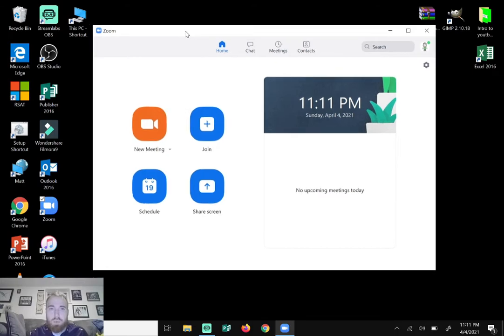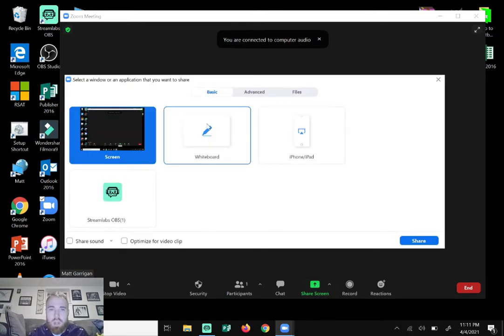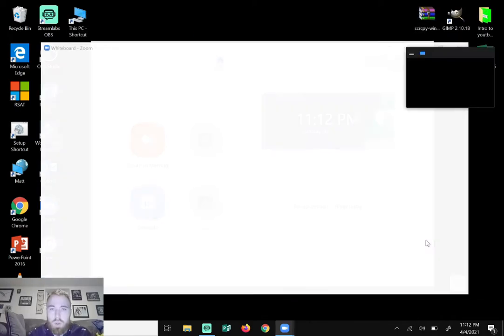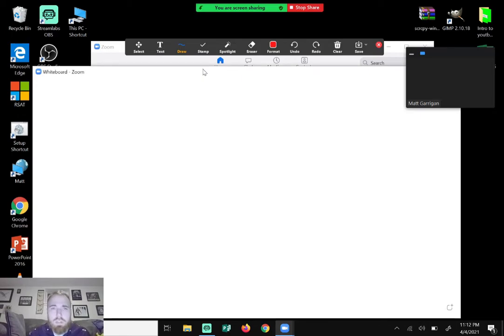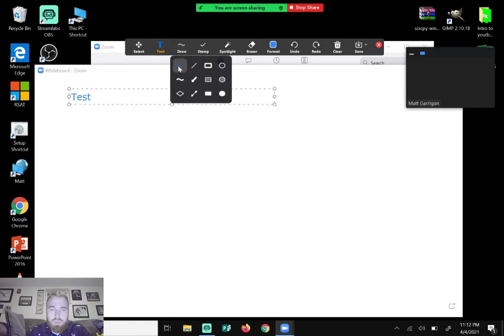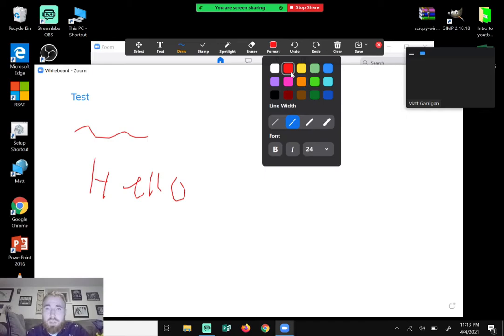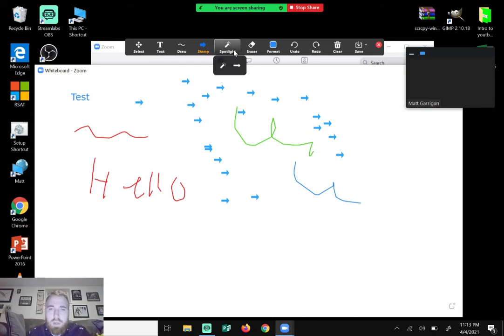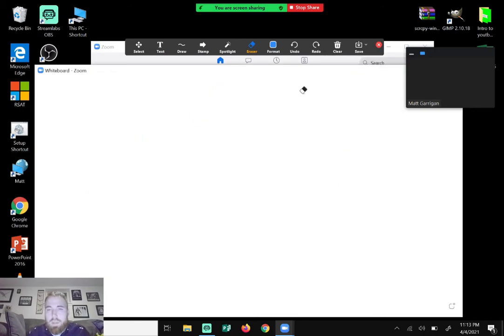How to use whiteboard on Zoom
Follow along as I go over how to use the whiteboard in Zoom